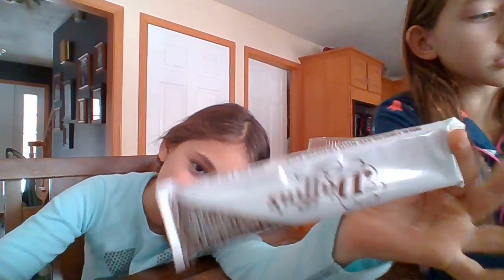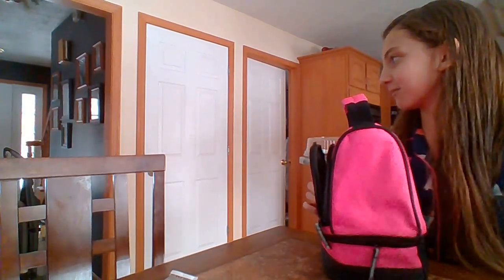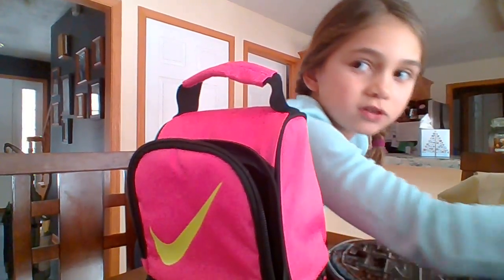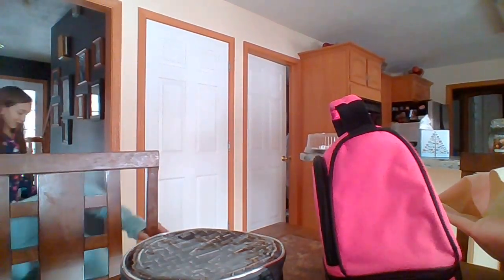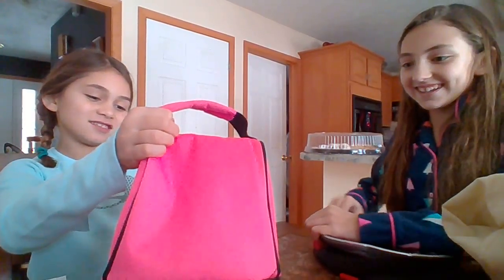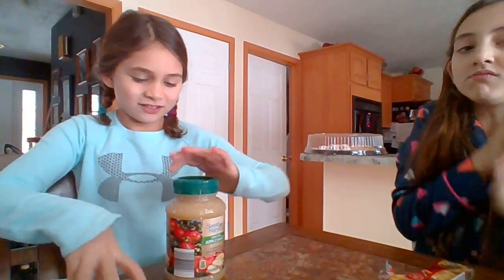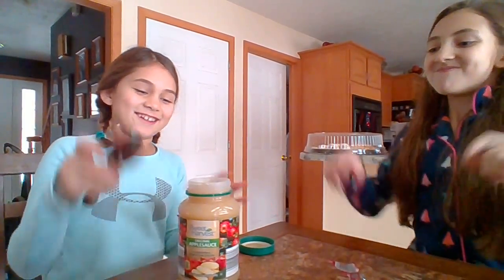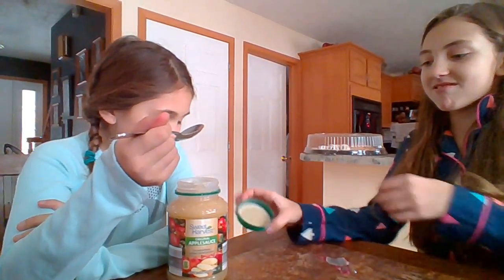My Edited Video